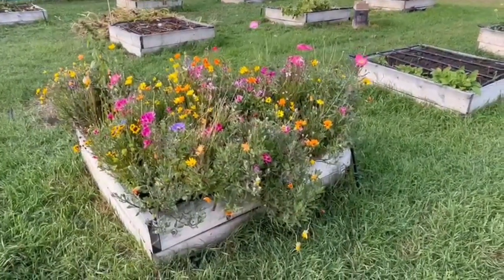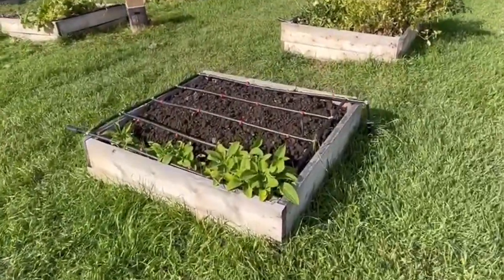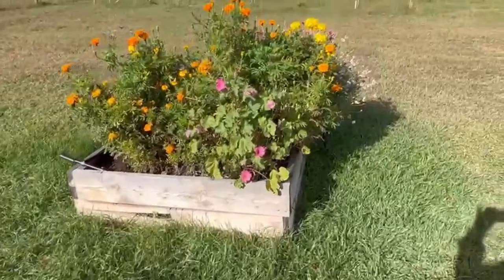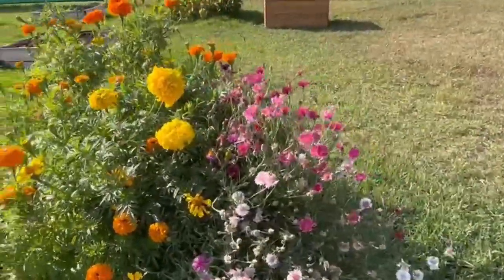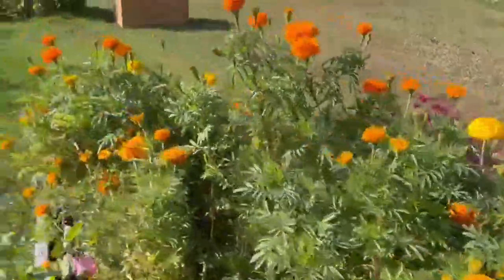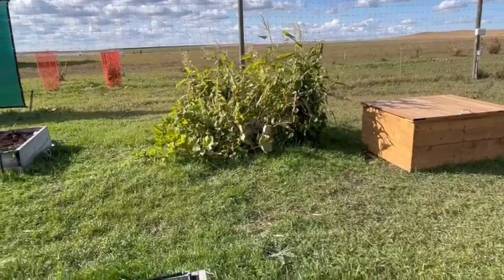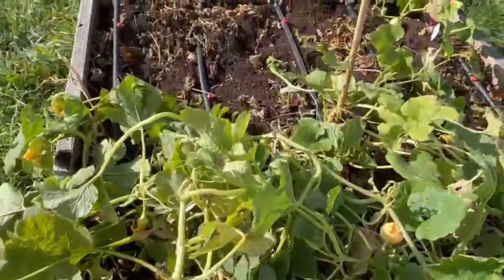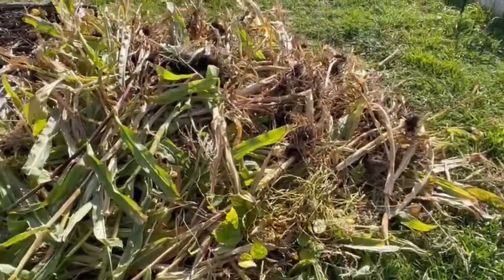Cut flowers in Canada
Roger Smith looks at the cut flowers he's able to produce in his garden. He's got nasturtiums and marigolds in his beds.